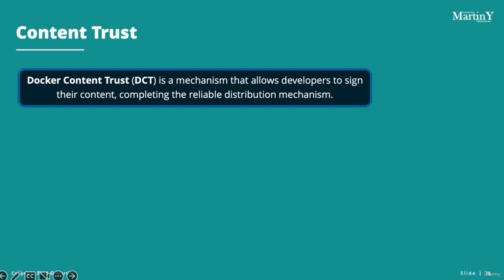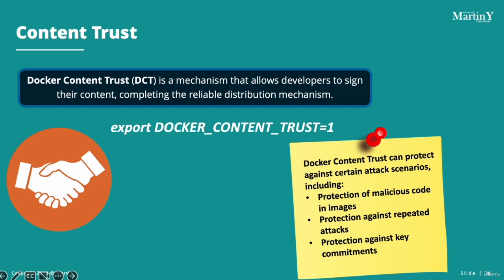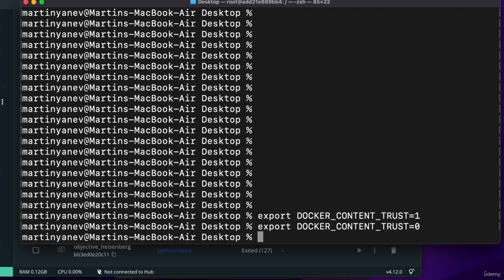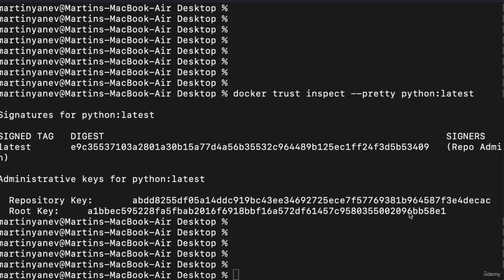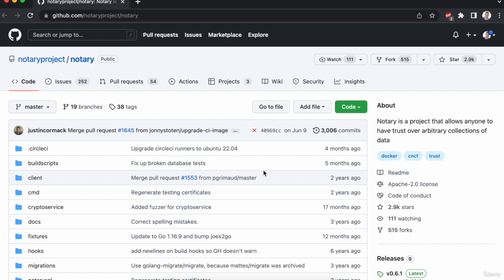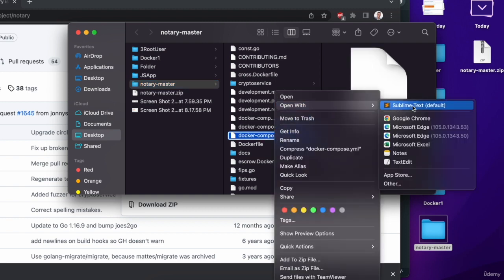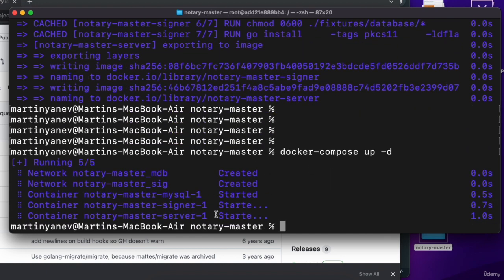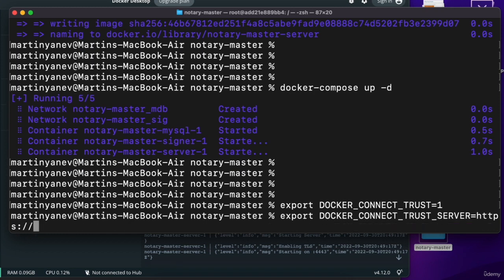3 Docker Content Thrust